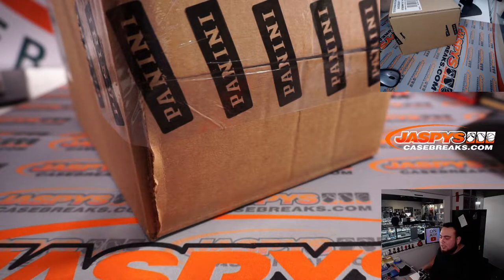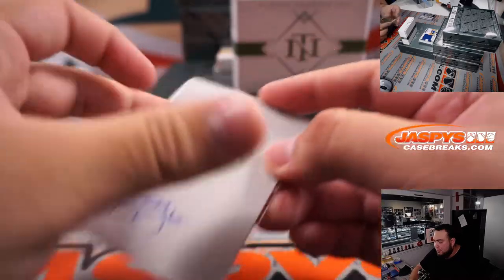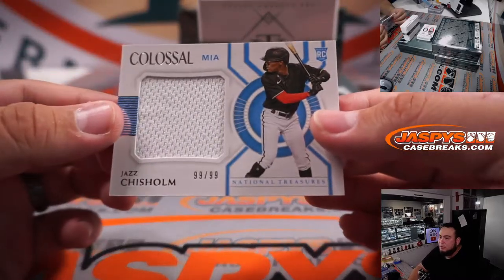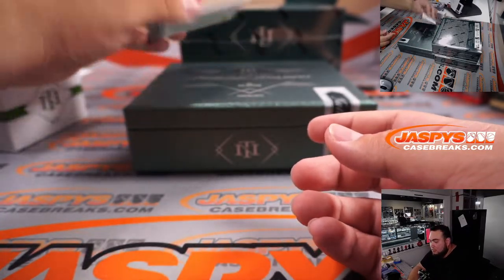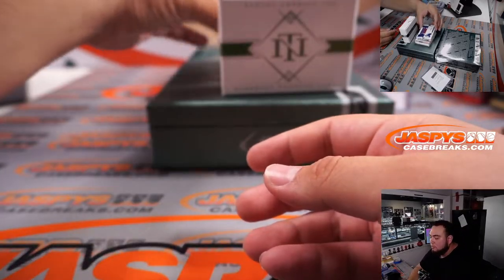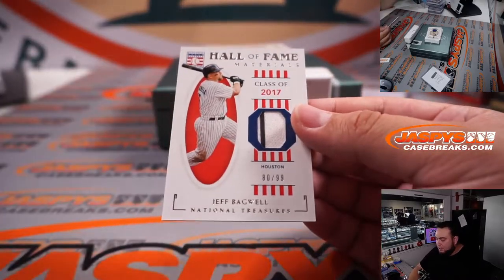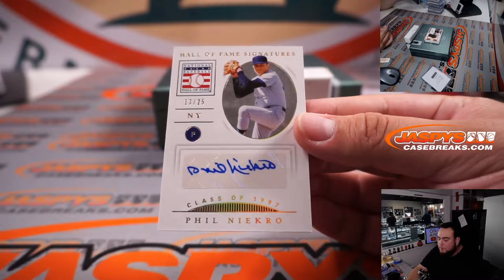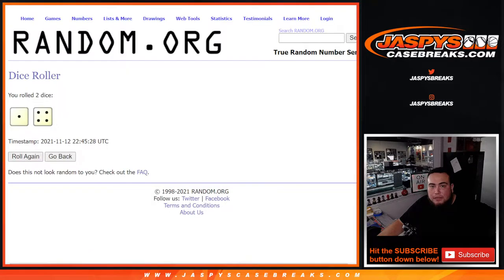Fri. 11/12/21 - 2021 Panini National Treasures Baseball 4-Box Case Break #1 *PYT*